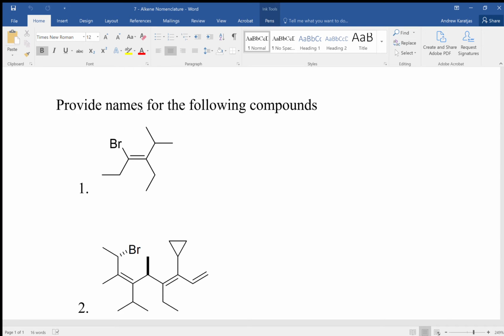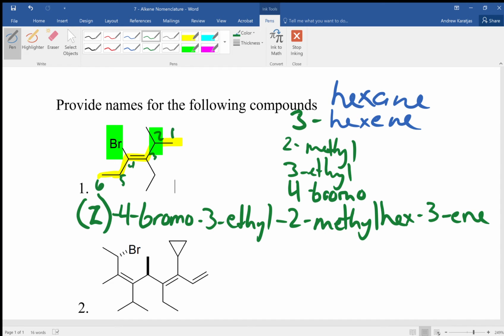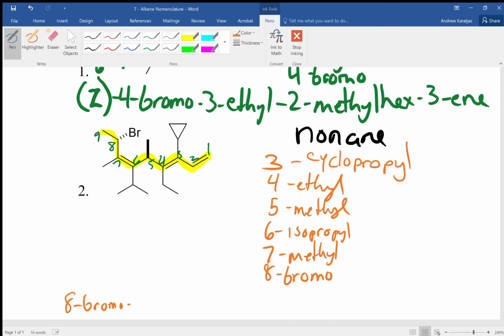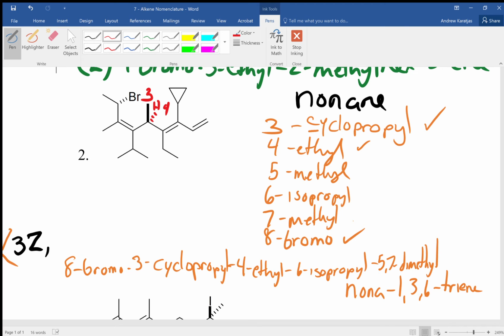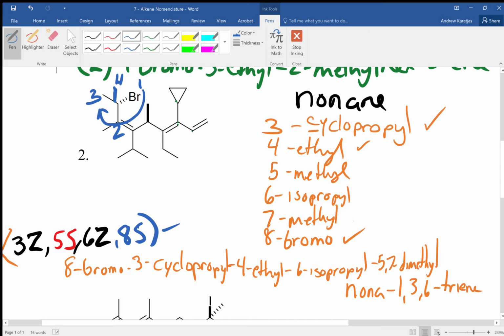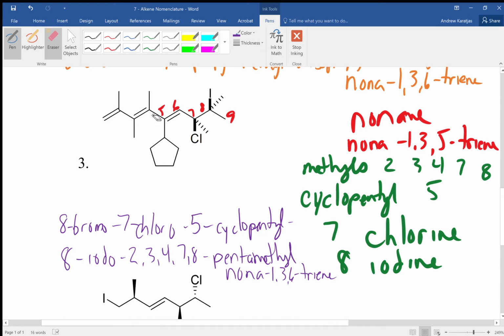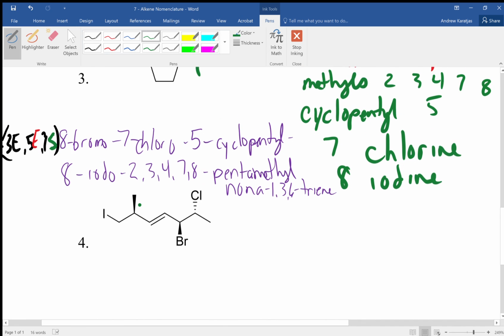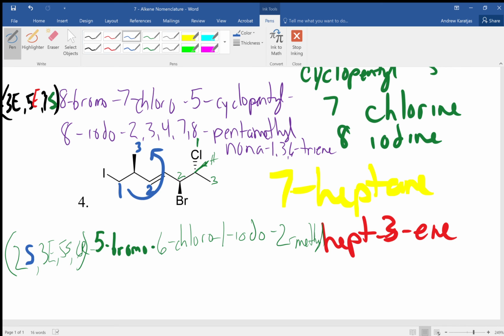5 ICE #7 Alkene Nomenclature